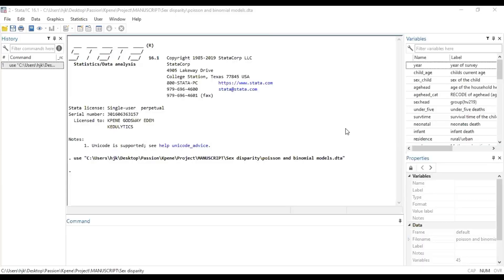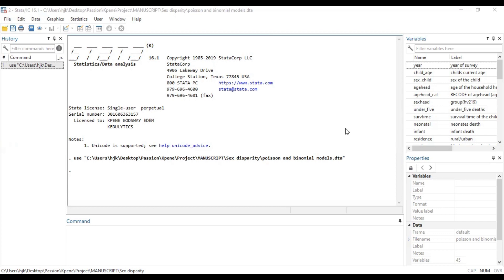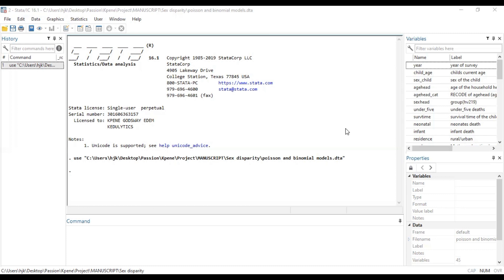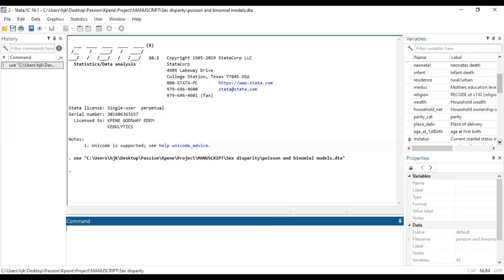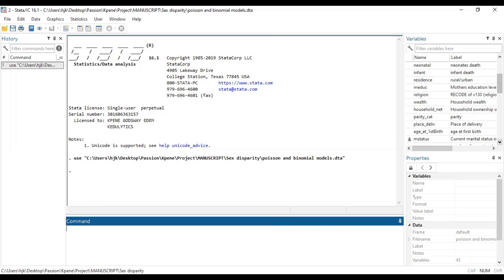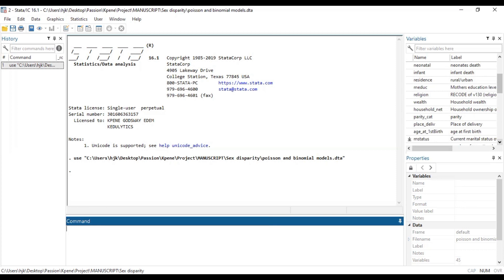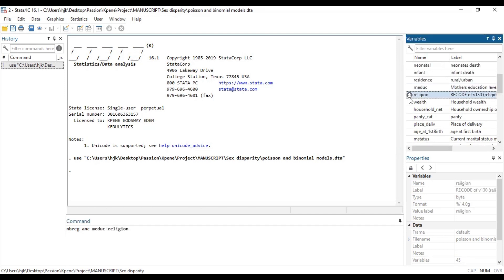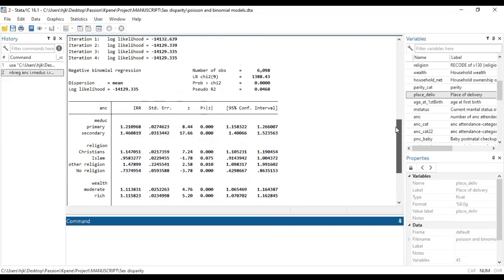How to decide which to run, poisson or negative binomial regression model in STATA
This video helps you know what count outcomes are and how to decide which one of the poisson or negative binomial regression model to run given the assumption check